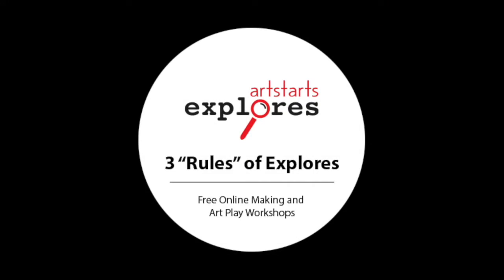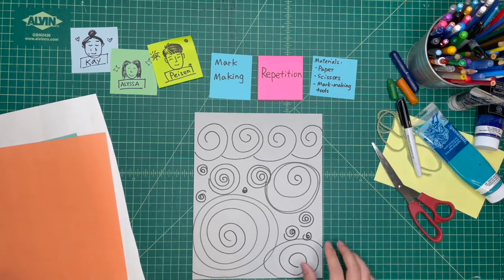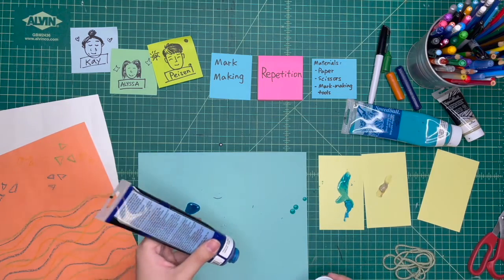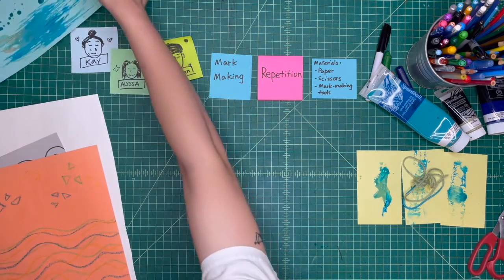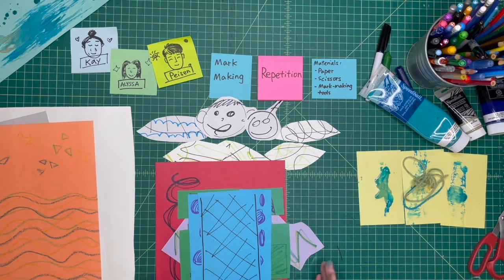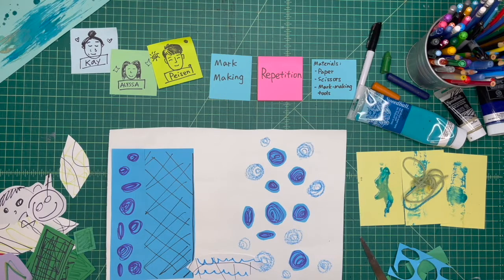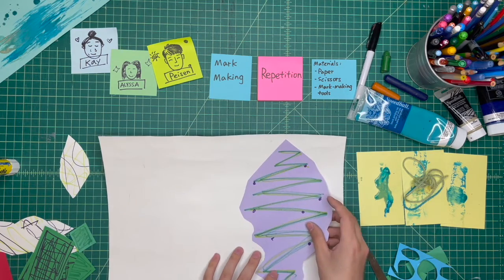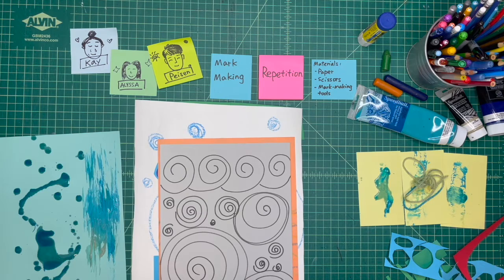MARK MAKING Workshop 3 - Exploring Repetition with Mark Making (S04 E34 WS03)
This ArtStarts Explores: MARK MAKING workshop is part 3 of 4 from July 2022.